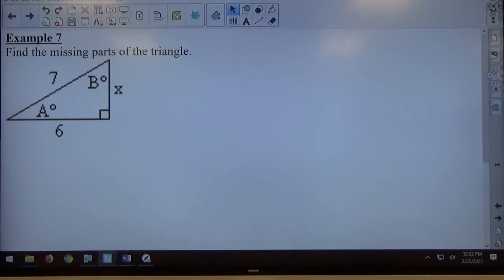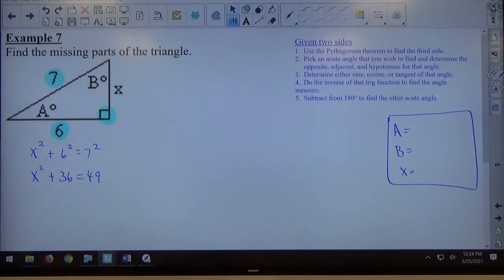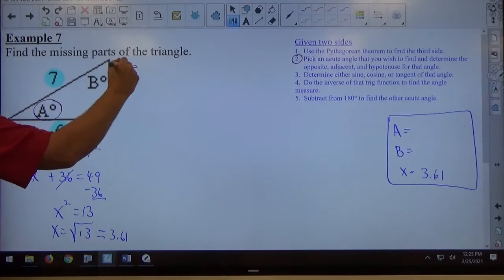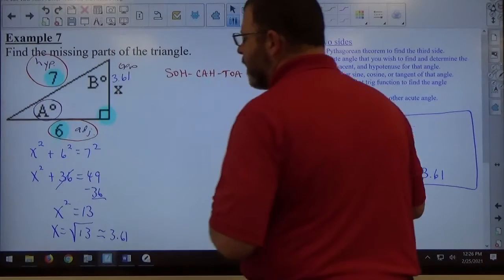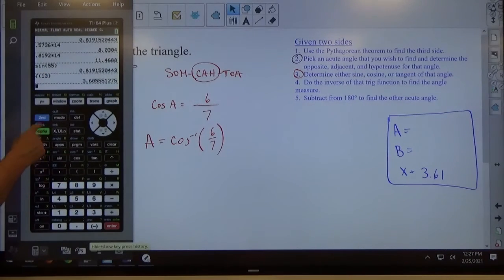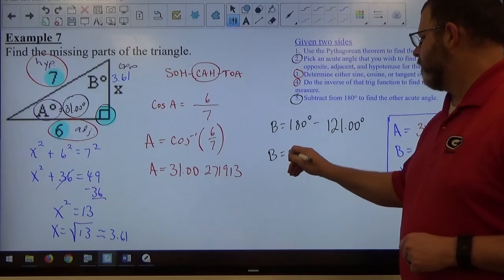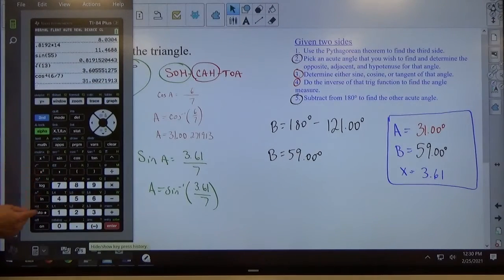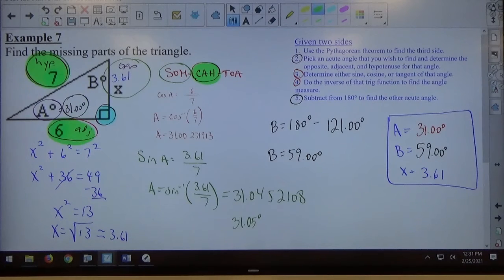Chapter 10-3 Example 7